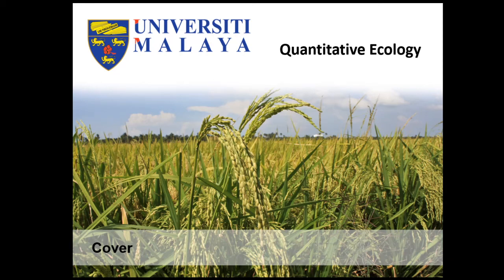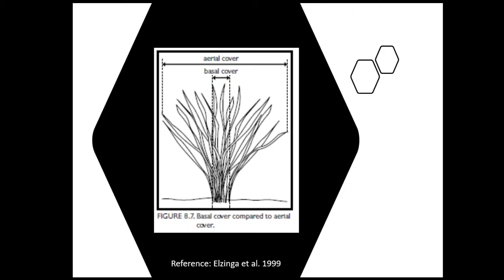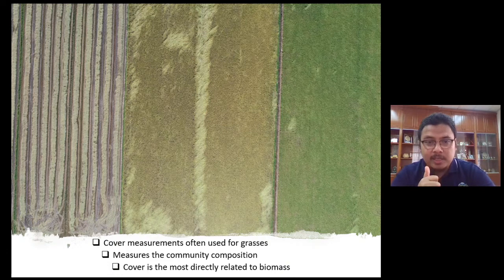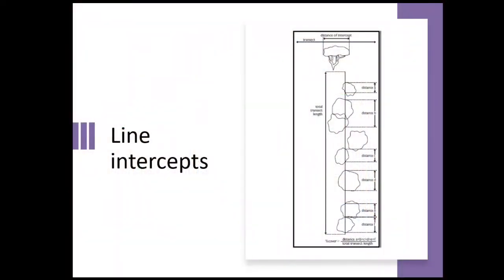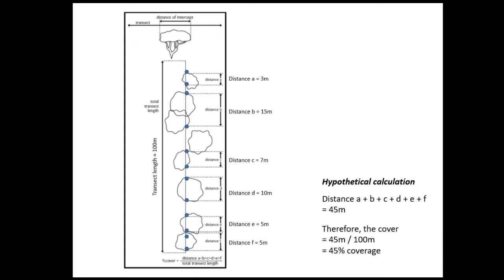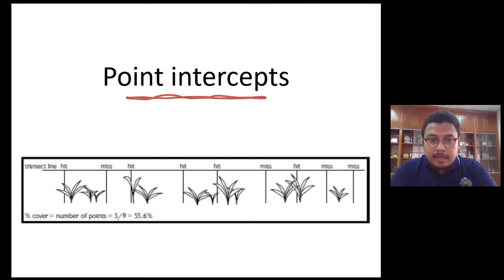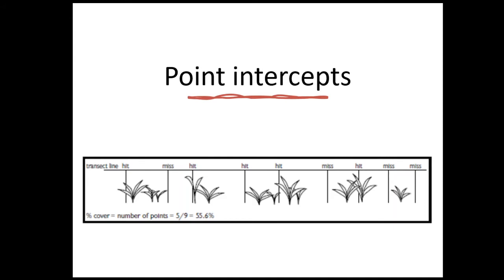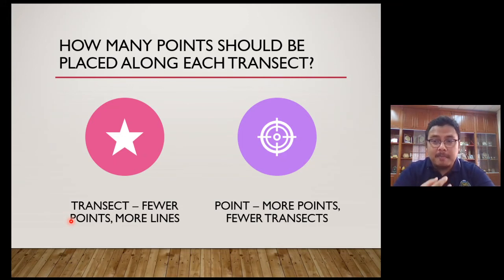SIE3004_Lect 14_Cover